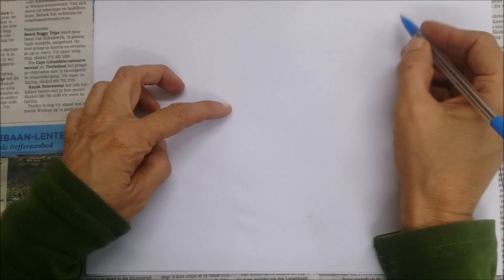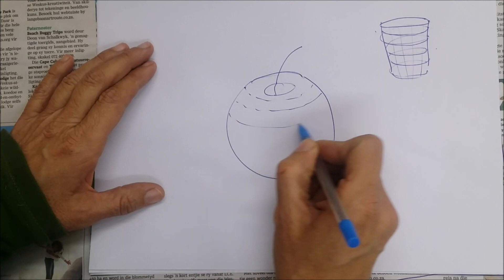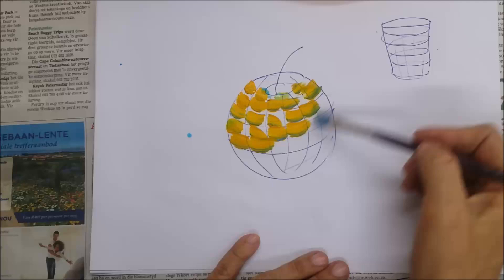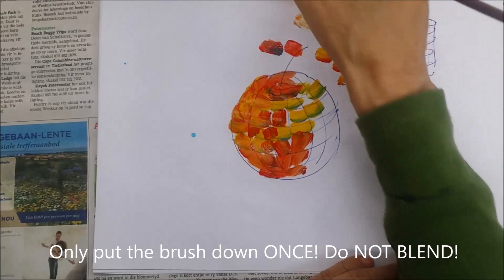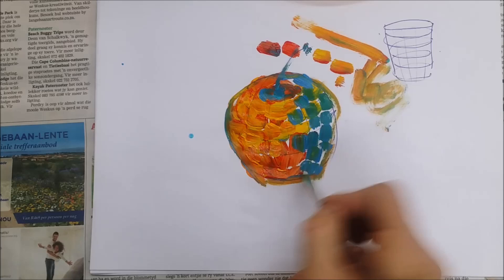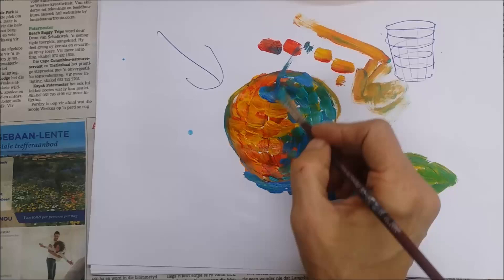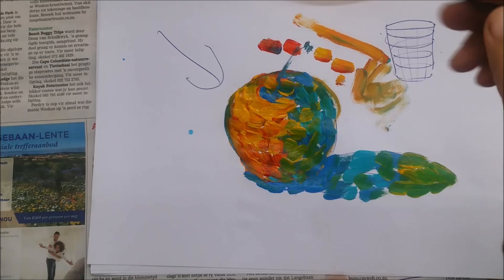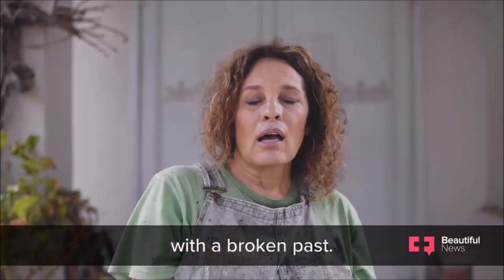How to Paint with Impasto Technique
What is Impasto? Thick, Textured Paint.

Impasto is a technique used in painting where the paint is laid on thickly to give a painting texture and an almost 3D effect. This thick application of paint that should NOT look smooth. Impasto is textured and must show the brush and palette knife marks. Just think of nearly any Vincent van Gogh painting to get a good visual.

To have the greatest effect, it must be applied with deliberation. The less you work the paint, the better the result. If one were to touch the paint with a brush or knife repeatedly, it works itself into the canvas, becoming duller and flatter with each stroke.

Encaustic and fine Artist, Leonie.e.Brown demonstrates the drawing and painting process simply and understandably.